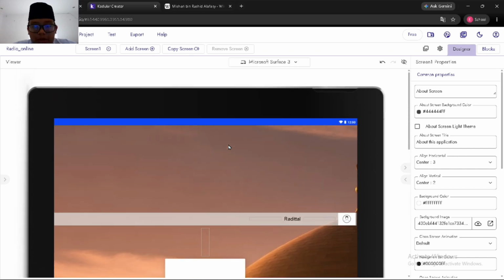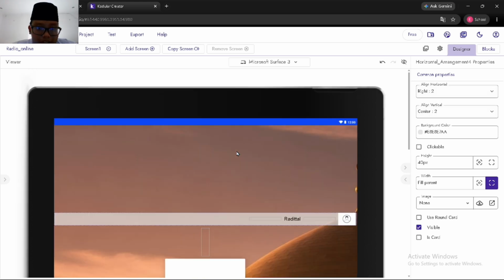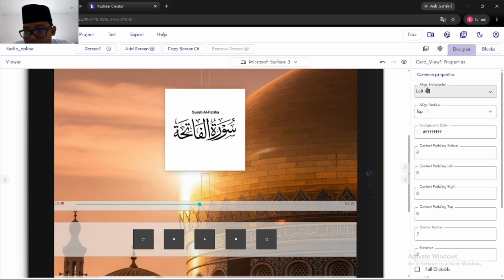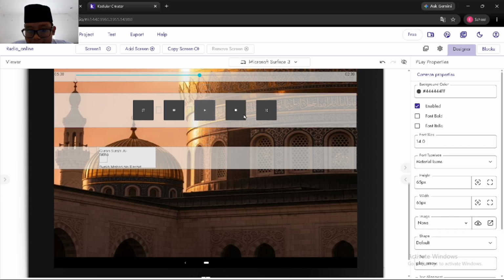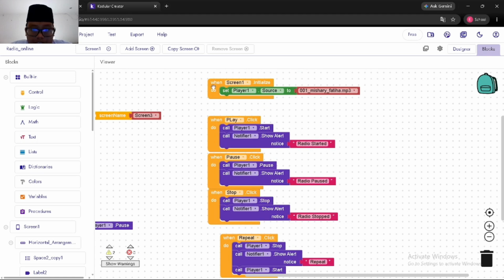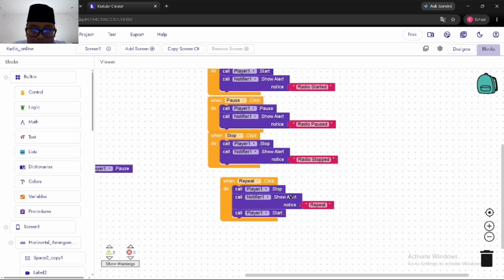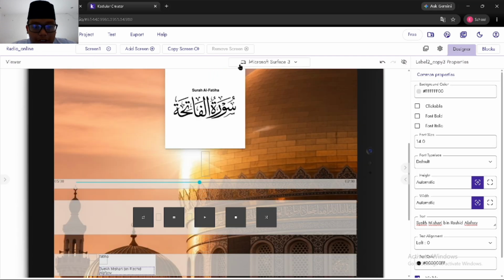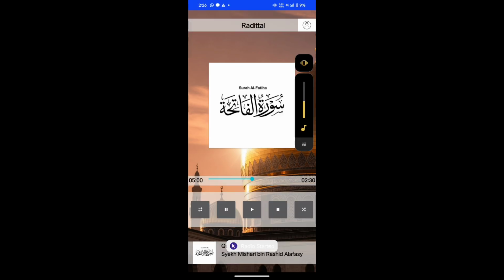Radio online App